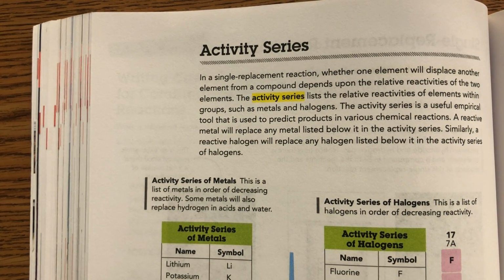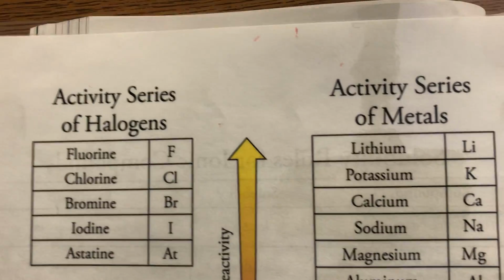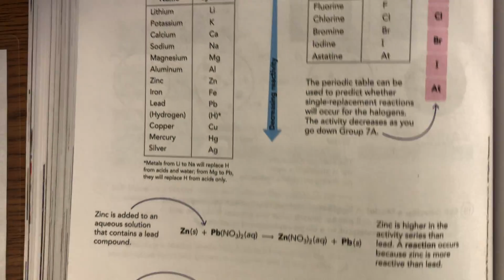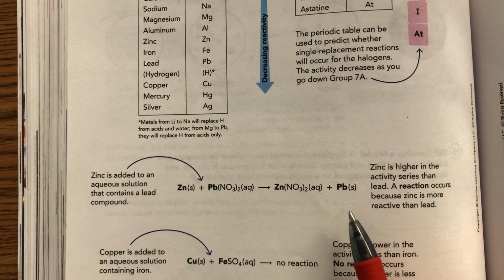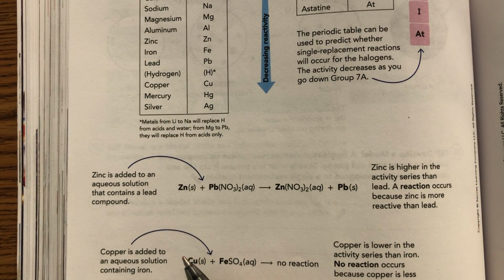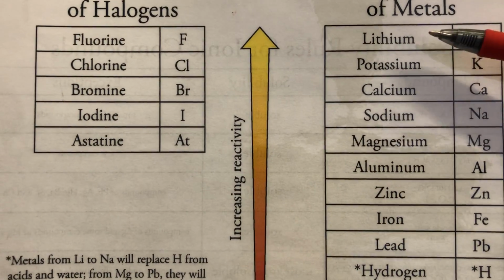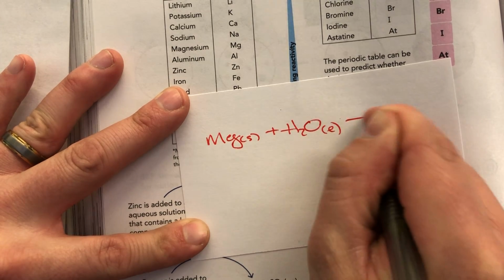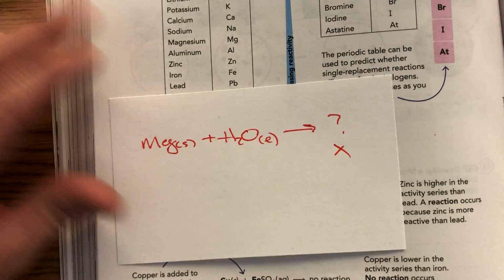6.2 Activity Series